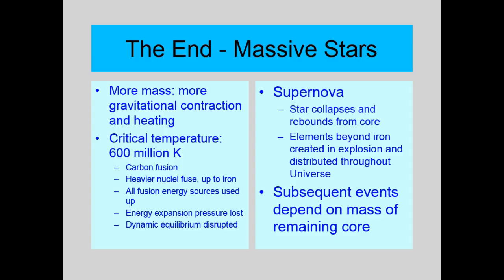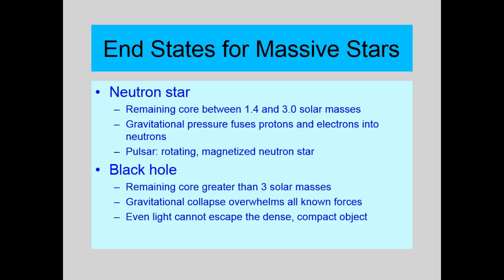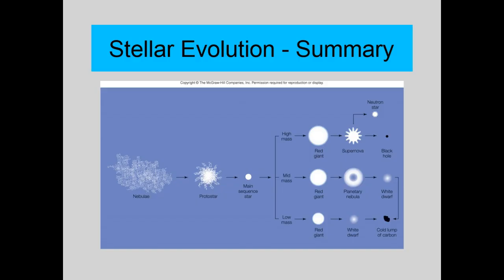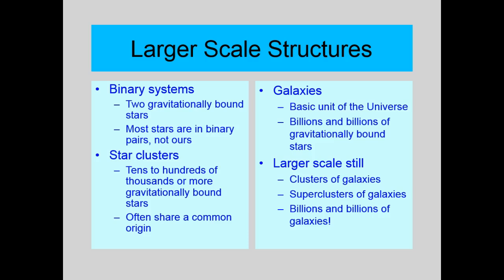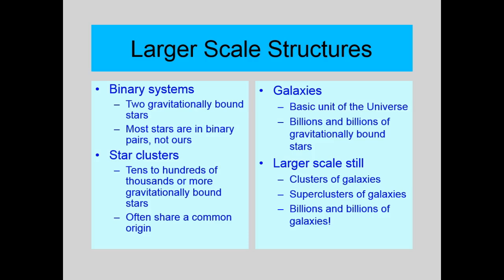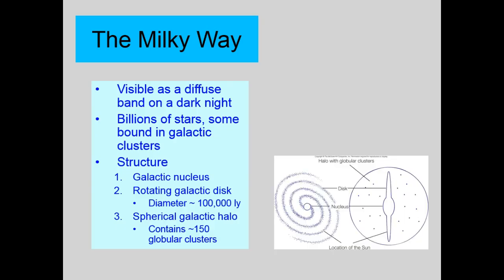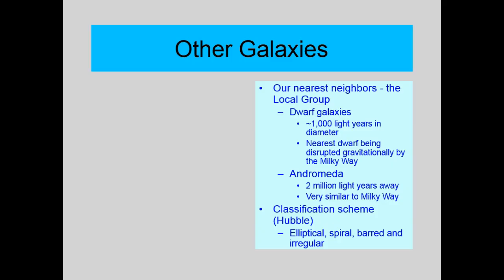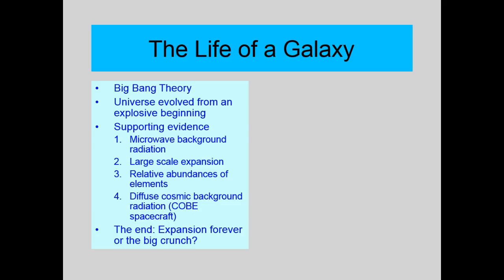PHS111 Chapter 14